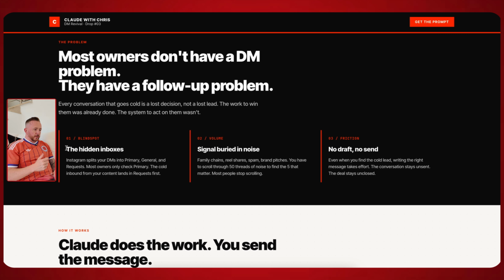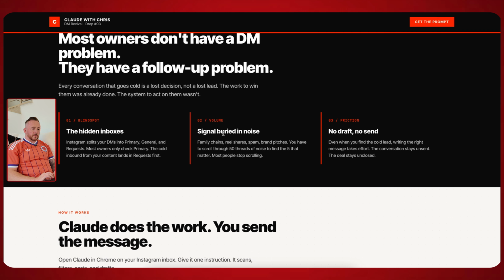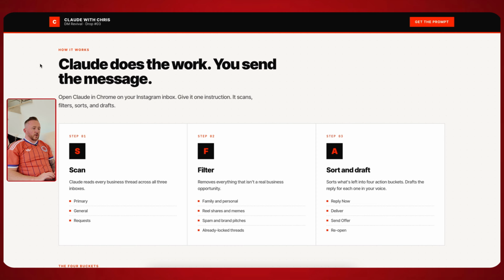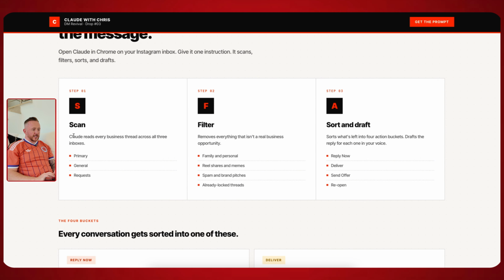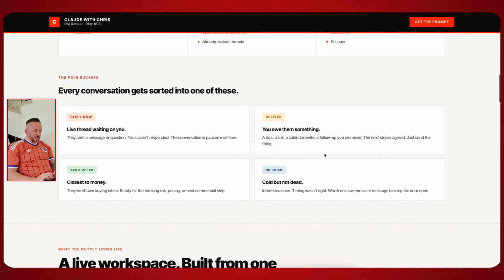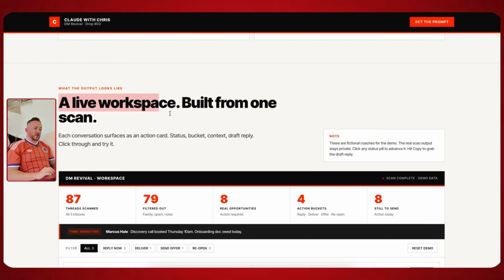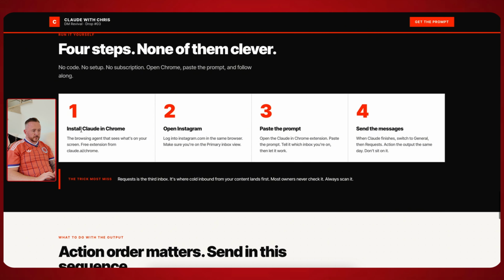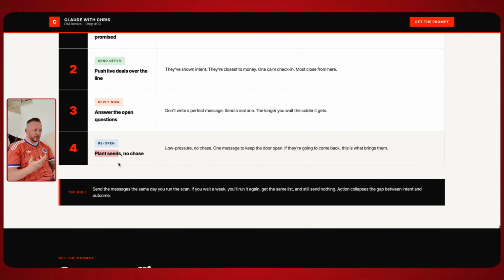I Let Claude Takeover My DM's And This Happened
I found £10,000 sitting inside my Instagram DMs… and chances are, you’ve got hidden money sitting in yours too.

In this video, I’ll show you how to use Claude AI + Google Chrome to scan your Instagram inbox, uncover cold leads, follow up faster, and recover missed sales opportunities — without hiring appointment setters or building complicated systems.

If you’re a business owner, creator, coach, freelancer, or agency owner, this simple AI workflow can help you turn ignored DMs into paying clients.

What You'll Learn:
• How to scan Instagram DMs using Claude AI
• How to find hidden leads in Primary, General & Requests
• The 4-message system for recovering cold leads
• How to reopen conversations that lead to sales
• How I found £10K hidden in my inbox
• The best way to organize and prioritize DM follow-ups

⏱️ TIMESTAMPS:
00:00 – I Found £10K in My DMs
00:58 – Why Most Businesses Miss Leads
01:56 – The Hidden Instagram Inbox Problem
02:45 – Why Good Leads Get Buried
03:13 – The Follow-Up Problem Killing Sales
04:02 – How Claude AI Finds Hidden Opportunities
04:48 – Scanning Instagram DMs with AI
05:21 – The 4 Action Buckets Explained
06:32 – Building the AI Dashboard
07:26 – Step-by-Step Setup Tutorial
07:43 – The Most Important Inbox Most Ignore
07:58 – The Best Follow-Up Order
08:14 – Send The Messages TODAY

📌 Tools Mentioned:

* Claude AI
* Google Chrome
* Instagram DM Workflow

How much money do you think is sitting inside your DMs right now?